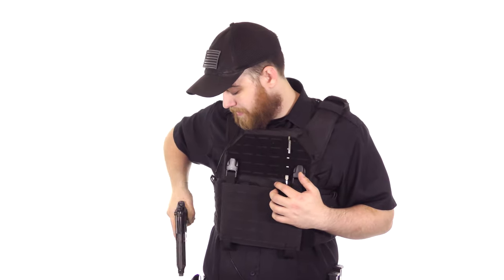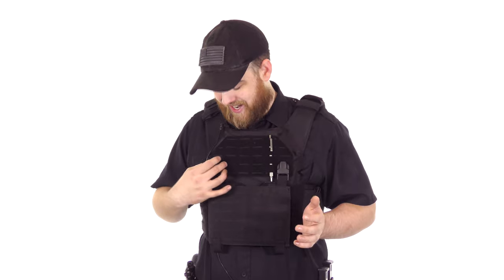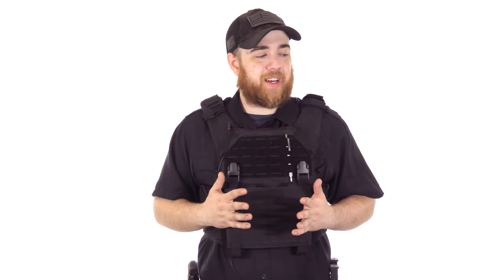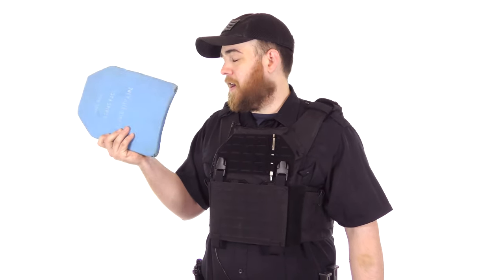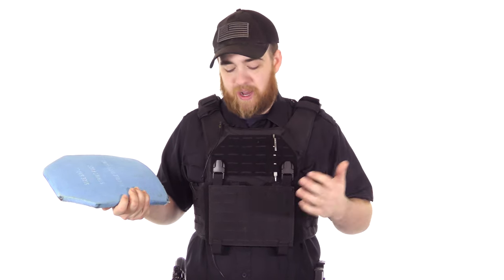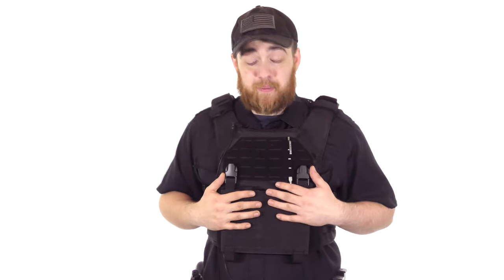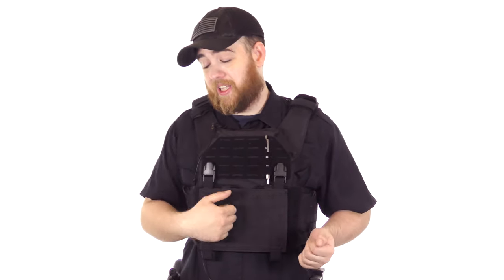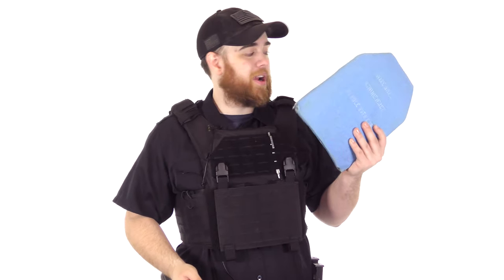Body Armor for beginners